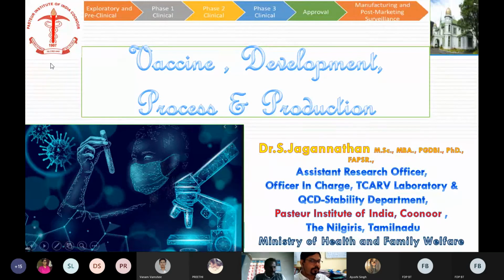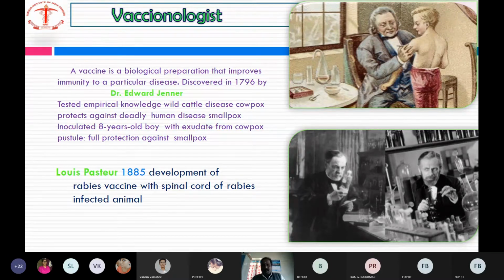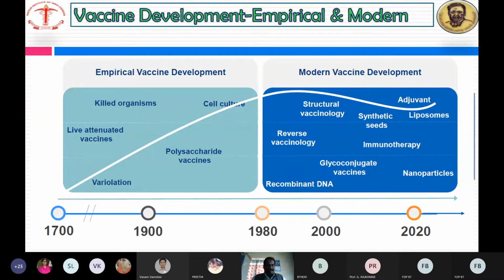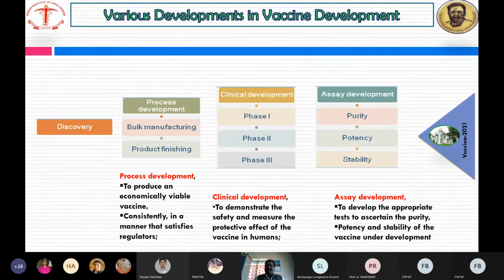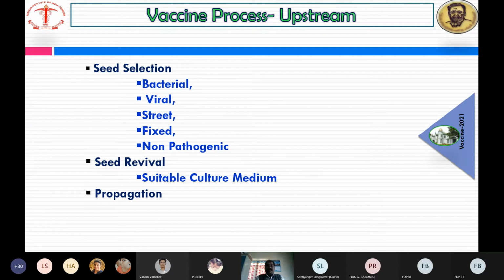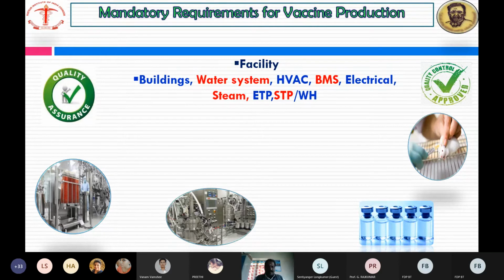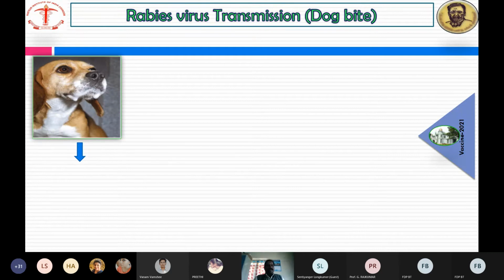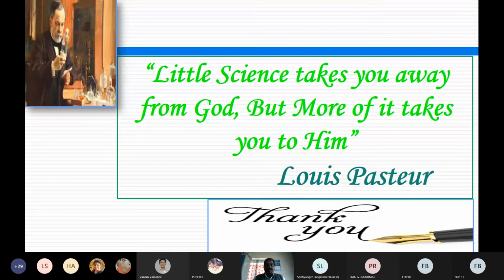AICTE FDP BT Day 1 Session 3-Vaccine ,Development,Process and Production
Resource Person:Dr.S.Jagannathan,Assistant Research Officer, TCARV Production Laboratory, Pasteur Institute of India, Coonoor.